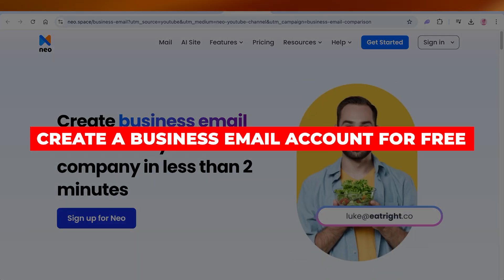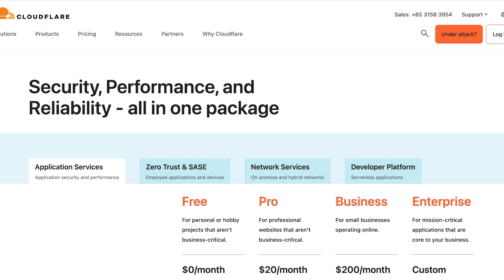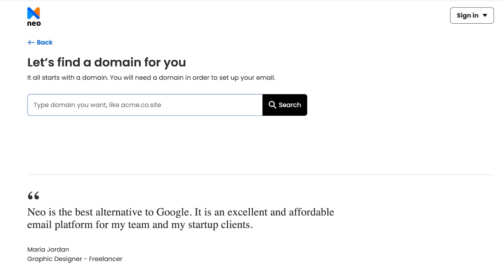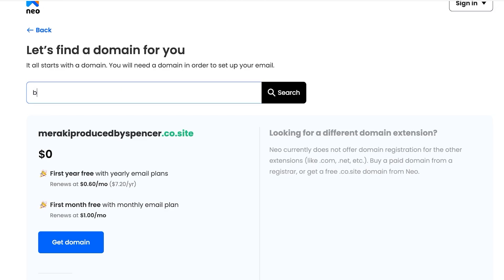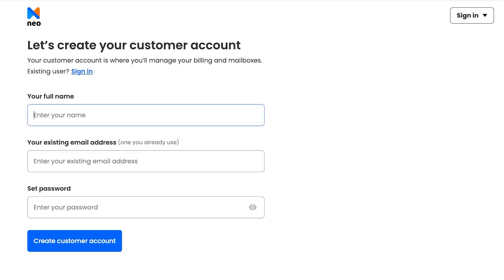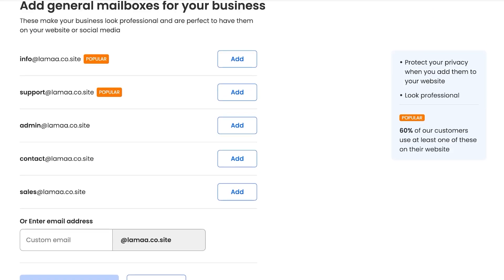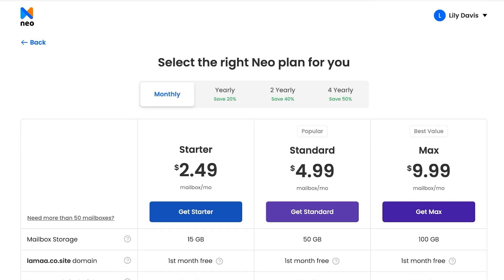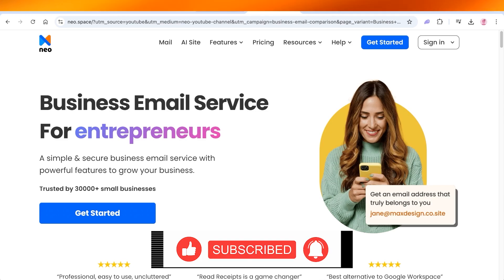Create a Business Email Account For FREE | Setup With Neo 2026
Services such as Gmail, Outlook, and Zoho provide user-friendly interfaces and robust features, including ample storage and security options.

To get started, simply sign up for an account, verify your domain, and configure your settings. This investment in professionalism not only facilitates effective communication with clients and partners but also reflects your commitment to a polished and credible business image.